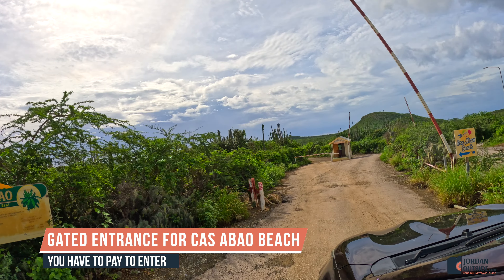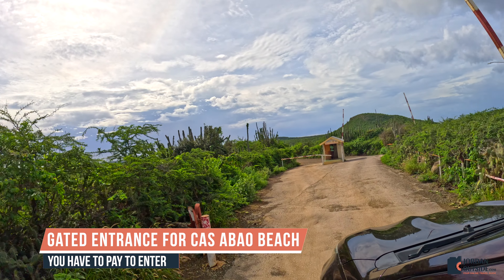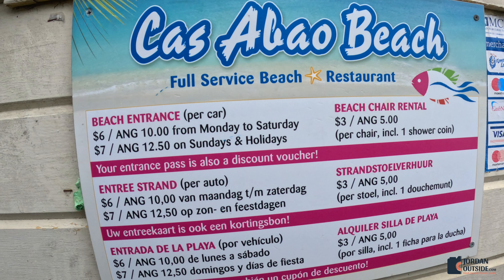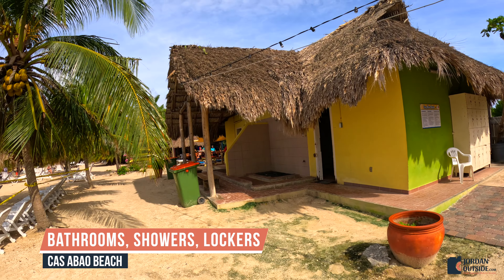Cas Abao Beach, Curacao - Amazing Snorkeling and Crystal Clear Water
Cas Abou Beach is a beautiful beach located on the northwest side of Curacao. You have to pay to get in, but it's definitely worth it. You'll go through a guard gate, follow a winding dirt road to an unpaved parking lot. It has great snorkeling and soft sand.